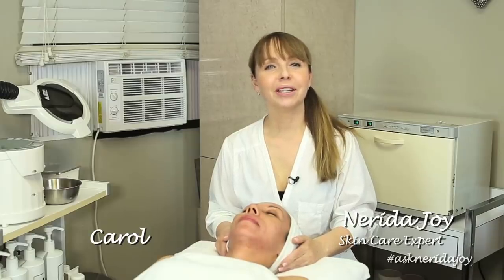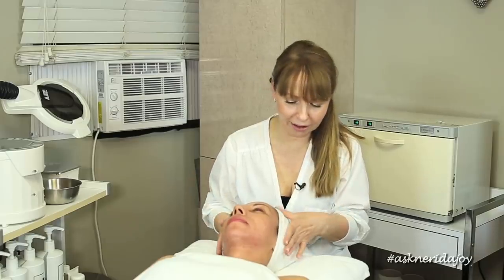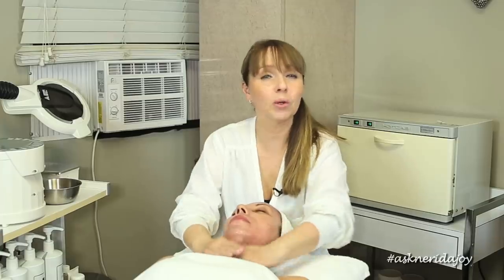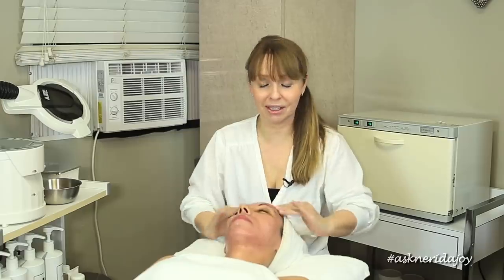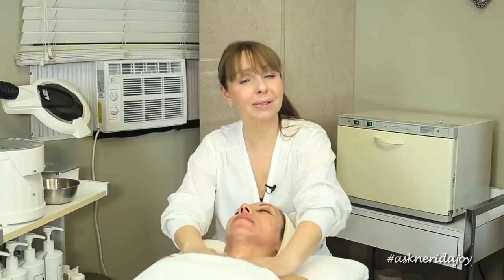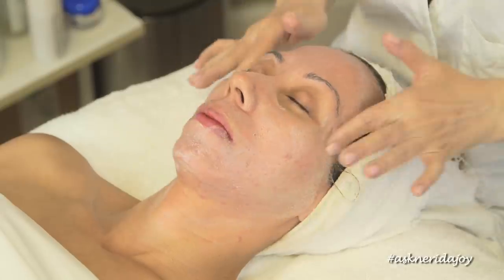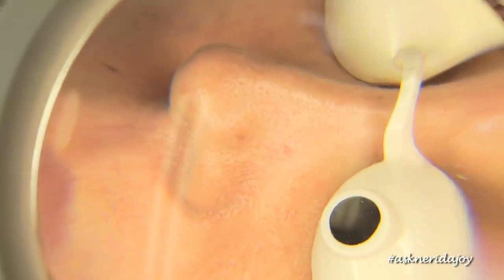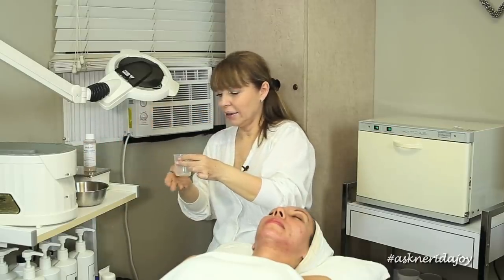Skin Prepped & Deep Scarring Peel Pt 2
to know more about Carol's home care regimen.